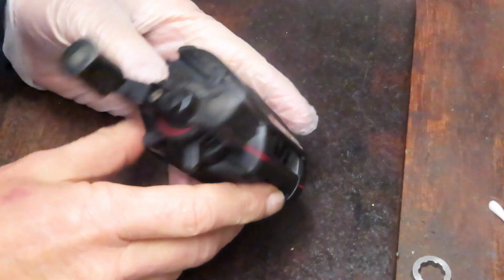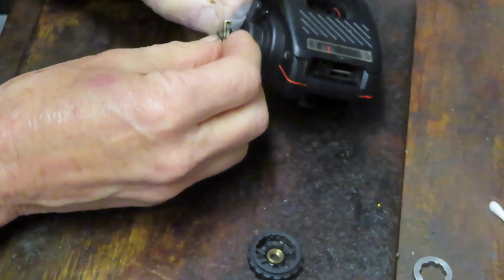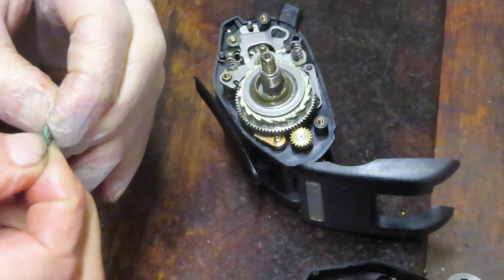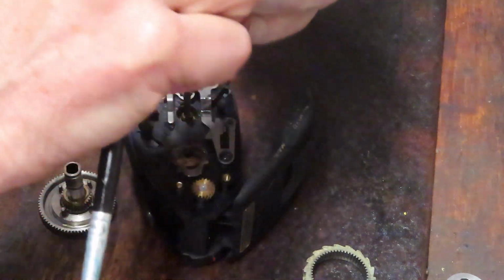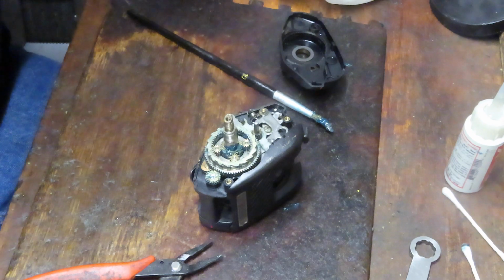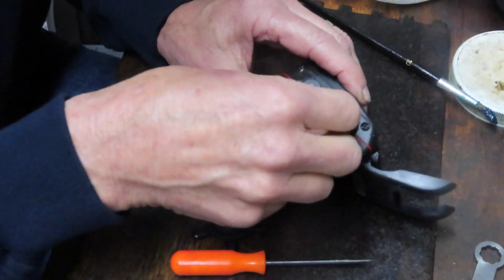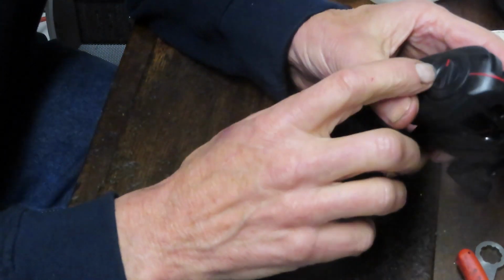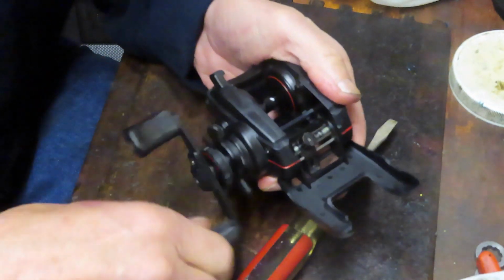Penn Low Profile baitcaster 2000 fishing reel from the 1980s how to take apart and service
This is perhaps the most complicated low profile reel that I have worked on. It is a Japanese made Penn Reel. Watch as I take apart and service this 1980s